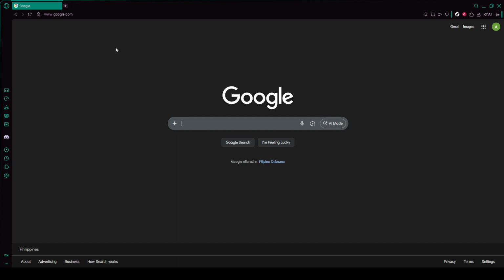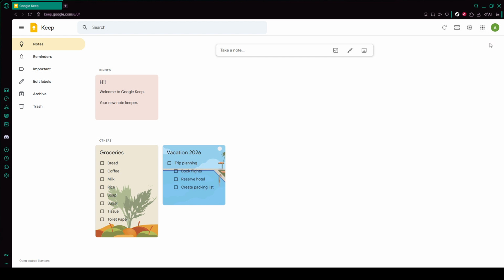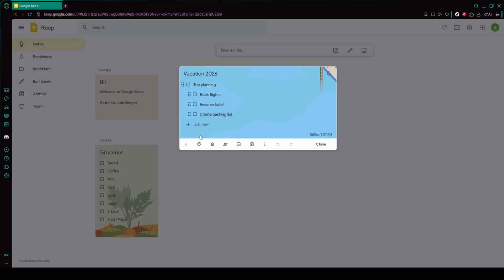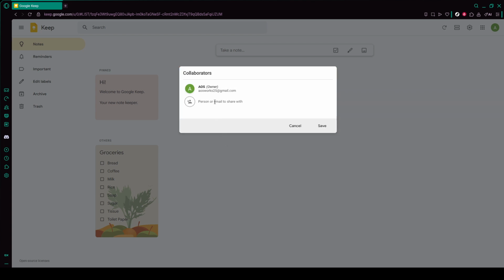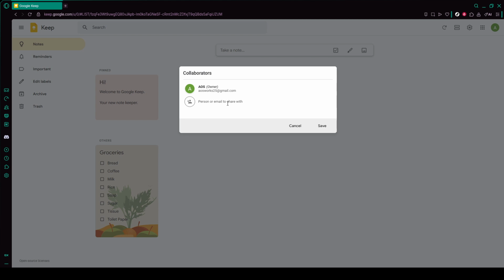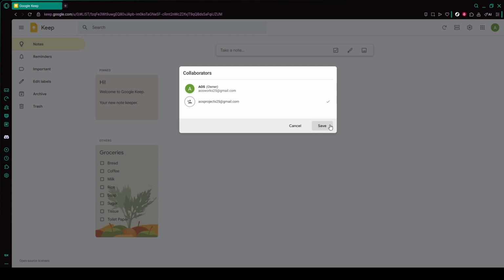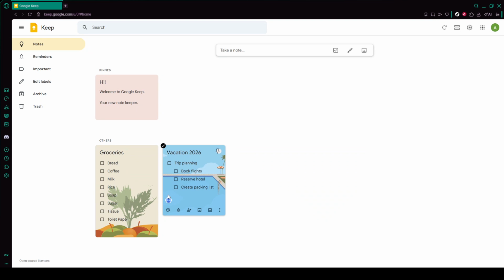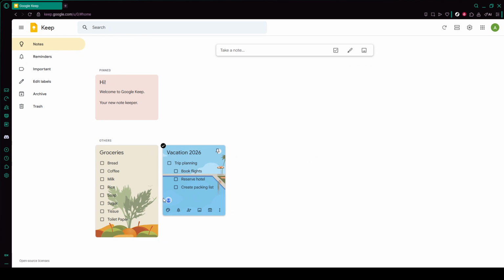How to Enable Sharing on Google Keep Notes 2026 (Beginner Guide)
In this tutorial, we will walk you through the process of enabling sharing on Google Keep Notes. Sharing your notes can enhance collaboration and make it easier to keep track of tasks and ideas with friends or colleagues. By following this guide, you will learn to utilize Google Keep’s sharing features effectively.

Viewers will discover step-by-step instructions on how to share notes, manage permissions, and collaborate in real-time with others. Watch till the end to unlock the full potential of Google Keep and enhance your productivity!